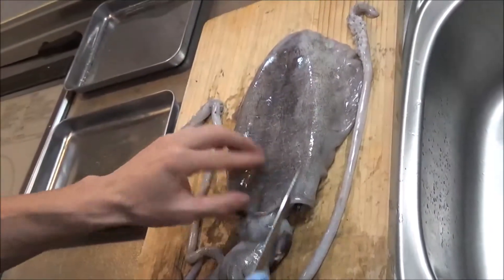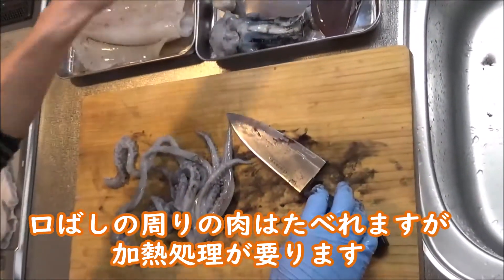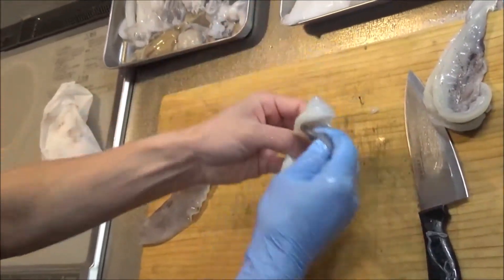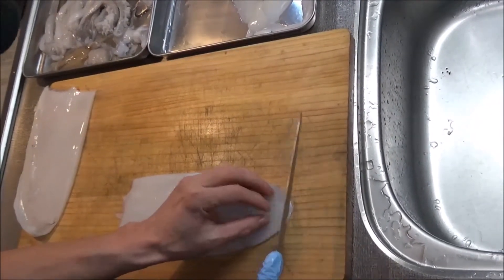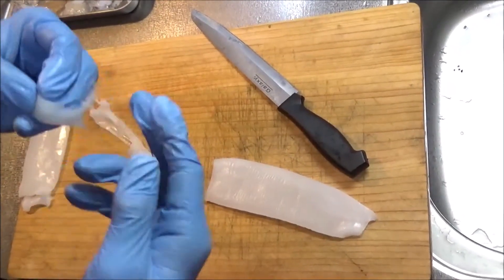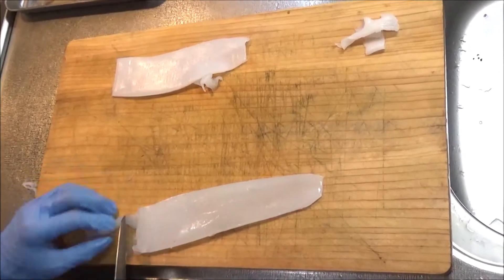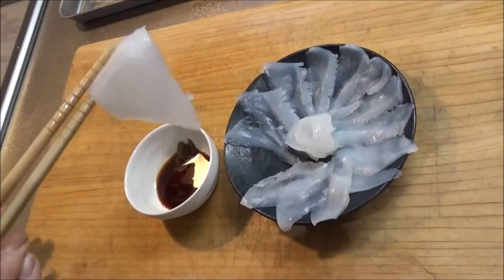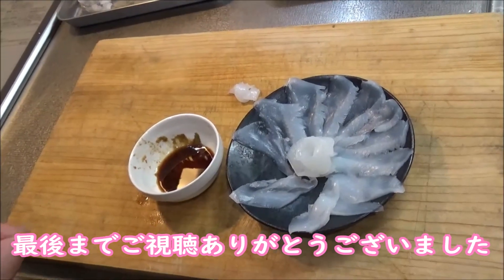【こだわりの技】表面の薄皮を剥く技 1キロ近くの大型のアオリイカになると裏の薄皮を剥くだけでは刺身で食べると表の薄皮が口に残り、食感も悪く感じます。アオリイカレシピ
アオリイカはイカ類の中でもイカの王様と呼ばれるほど美味しく高価なイカになります。海側の観光地にある鮮魚センターに行くと1キロ当たり3000円で売られていたりします、アオリイカの人気の理由がもう一つ釣りのターゲットとして不動の人気があります、釣り方も色々ありアオリイカ釣り名人やエギンガ―と呼ばれるルアー釣りをする人も多く、アオリイカだけに関しては凄く詳しい人が日本中に実はいっぱいいます。
人気があるので動画を上げるのは勇気がいりましたが、魚屋のアオリイカの扱い方よりも美味しく食べる方法もありますので、作ってみました。
本当に柔らかくて美味しいアオリイカを食べてみたい方は一度やってみてください。